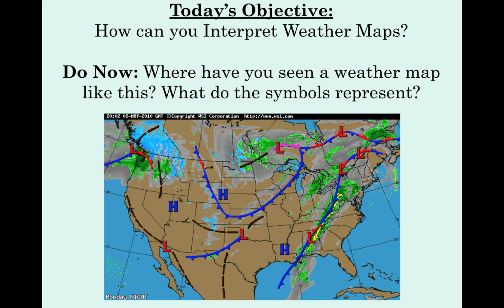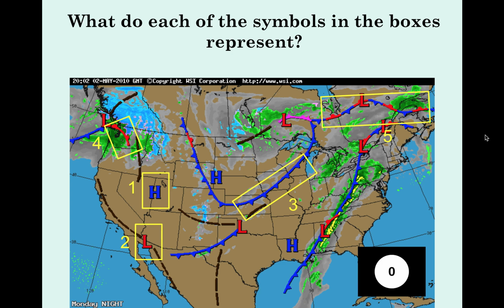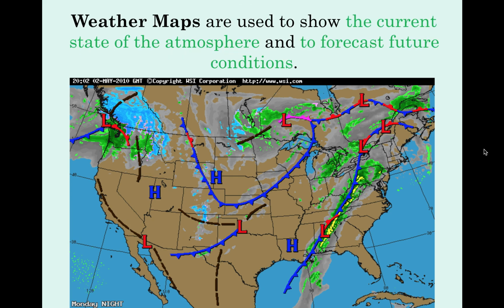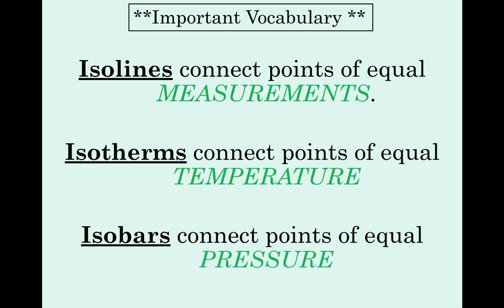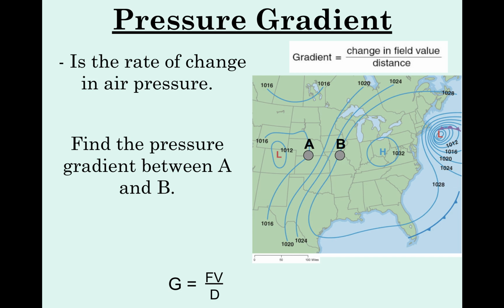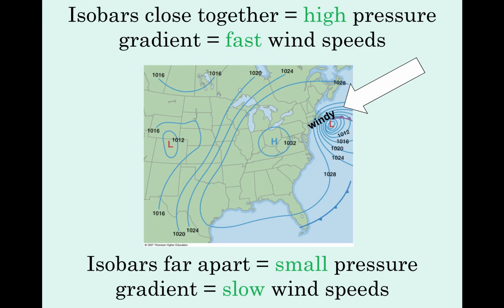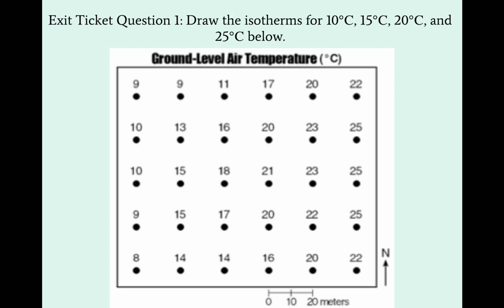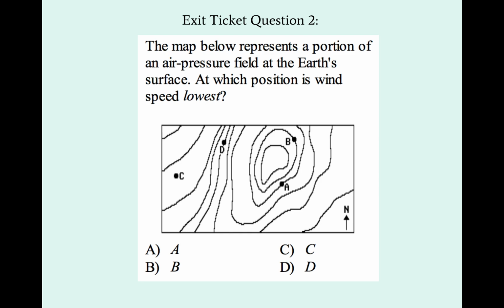Unit 8 Day 10 Weather Maps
Objective: How can we interpret weather maps?